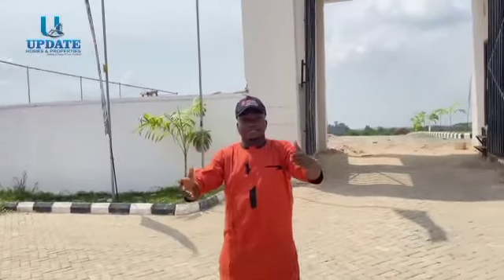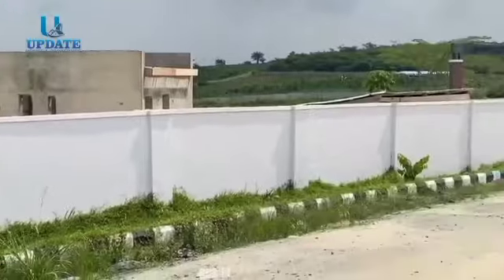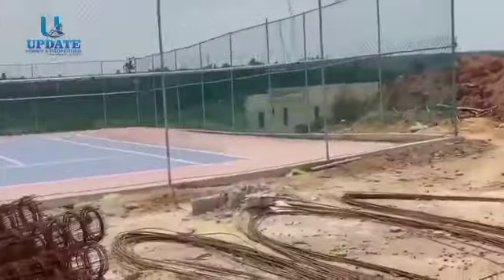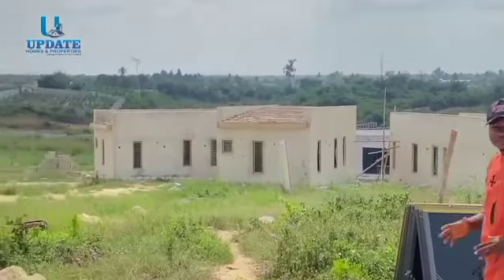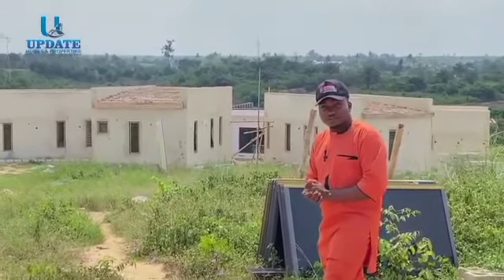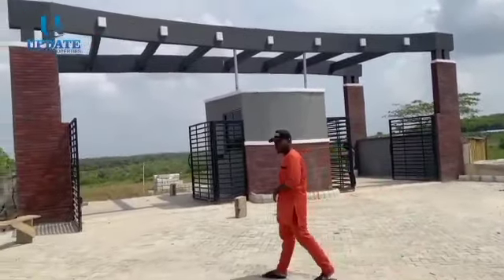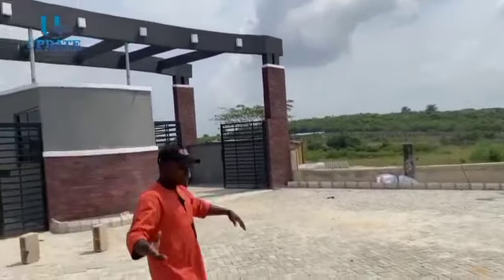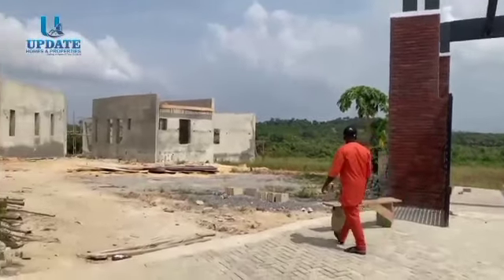No 1 Biggest Resort Estate In Africa You Don't Know About With Over 60,000 Tourist Yearly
DUKIA AFRICA is situated at the most serene and beautiful part of the New Lagos Epe.

DUKIA AFRICA is a beautiful and luxurious real estate ecosystem that mixes nature, functional living spaces and Homes .

DUKIA AFRICA is entertainment, recreation at it’s peak, sitting structurally on a large expanse of land specially, DUKIA AFRICA is also entails services and business district in symbolic grandeur.

 Location:Sala, Molajoye Town, Epe Lagos.

 LAND TYPES & PRICES:

500sqm = N22,000,000
300sqm = N15,000,000

HOUSE TYPES

1Bedroom Oke Aro Bungalow= N12,000,000

PRICES ARE ALL INCLUSIVE

12 Months Installmental Payment Plans Available.

 This Estate is offering sites and services which includes:
- Perimeter fence
- Good drainage system
- Interlocked roads
- Waste disposal facilities
- Swimming Pool and Gym
- Dedicated Transformers and Central Generator
- Water Hydrant
- Streetlights
- CCTV Cameras
- Recreational facility.
- Car parks
-Eco Friendly
-Helipad
-Basketball Ball Court

 NEIGHBORHOOD:
-Alaro City
-Augustine University
-Isimi Lagos
DUKIA AFRICA: Africa’s Biggest Resort Estate ✍🏻

For Assistance Call/DM
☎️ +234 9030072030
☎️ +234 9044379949